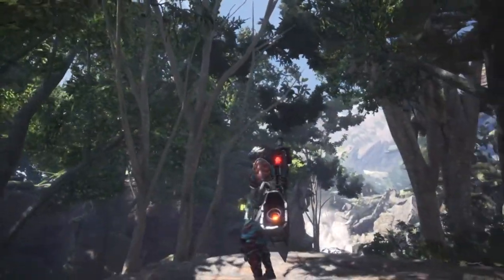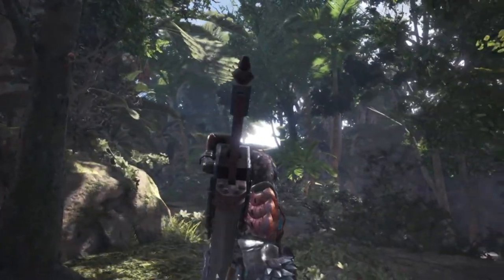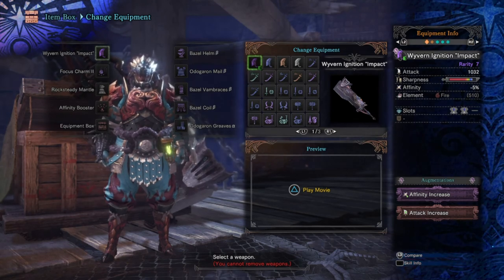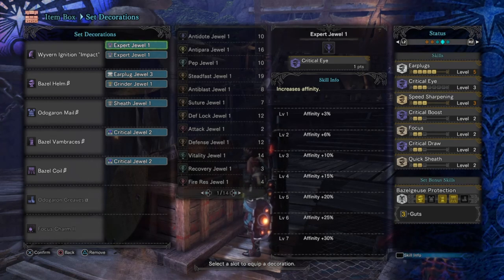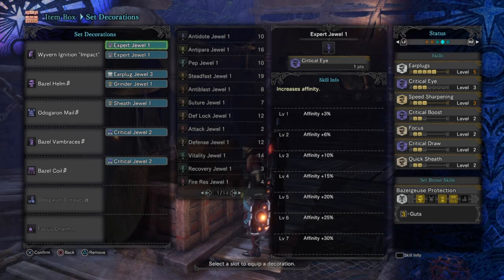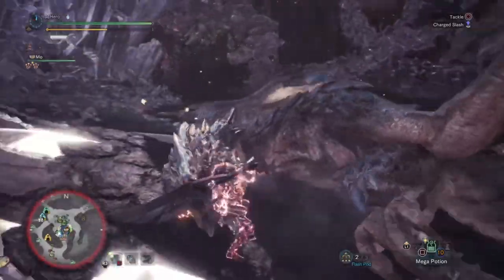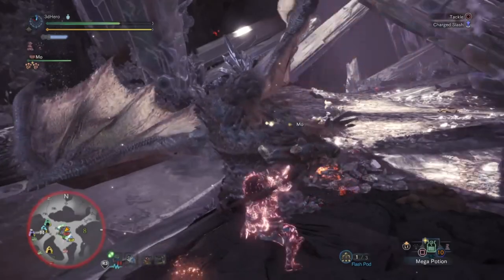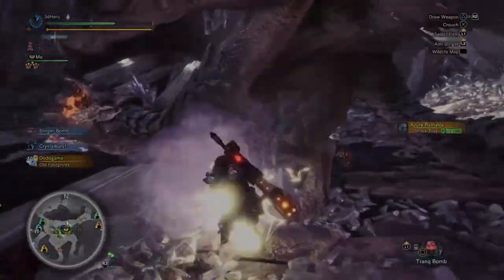K.O Ignition Mixed Set | Wyvern Ignition Great Sword Build - Monster Hunter World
Hey everyone and welcome to today's latest mixed set builds, to where today I have a fun Mixed Set that focuses on using the wyvern ignition GS for k.Oing monsters with a viable but silly tactic.

Enjoy :D
480/720p For better Quality